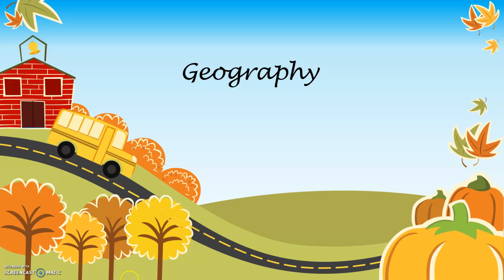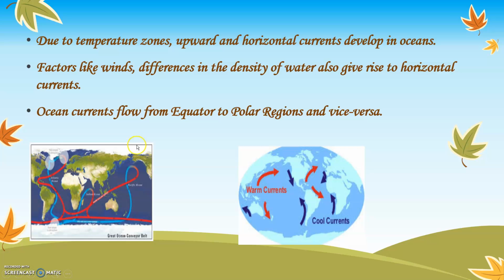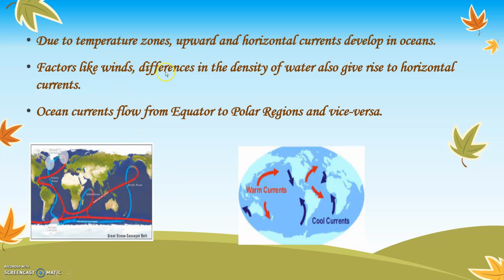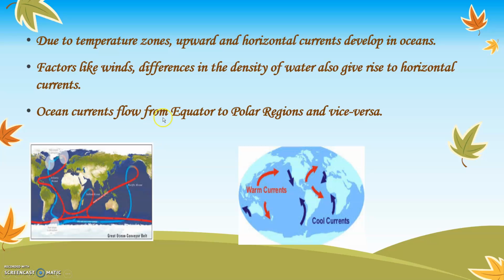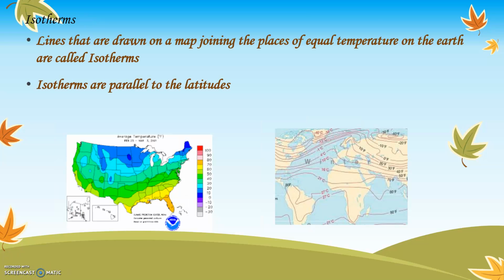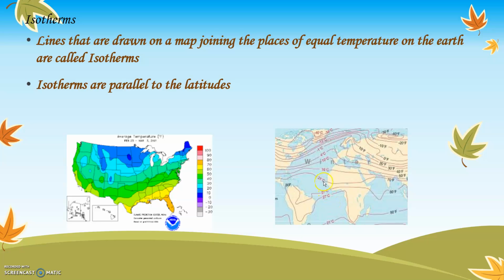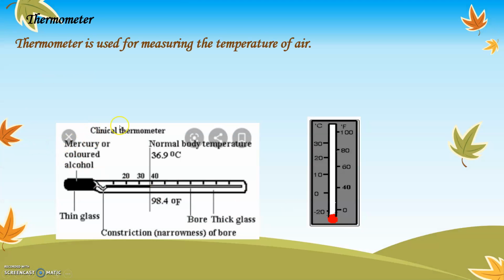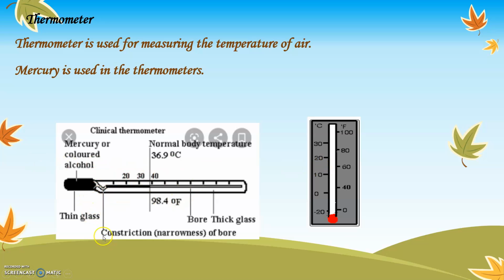std :6 Geography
Ch.5 Temperature